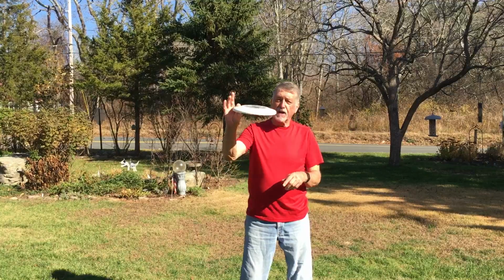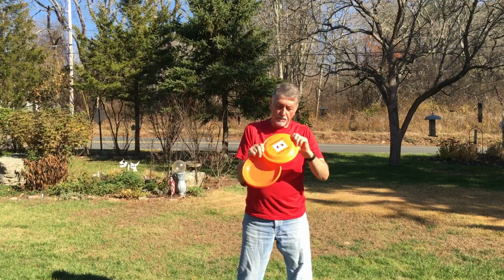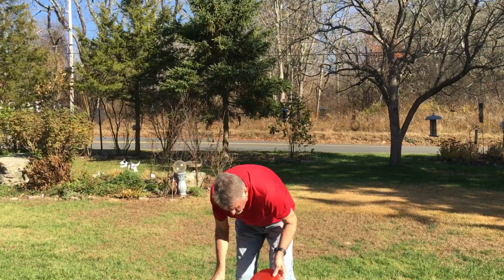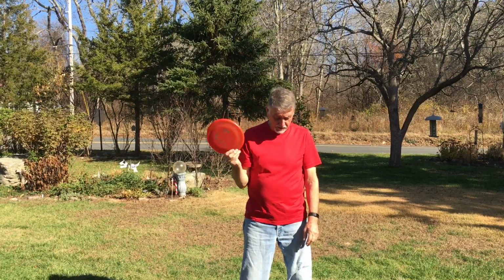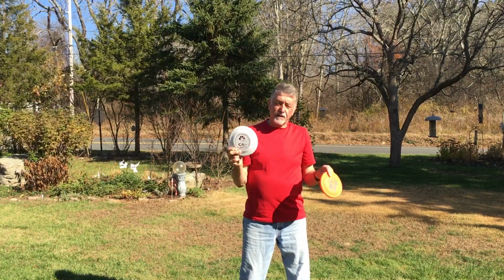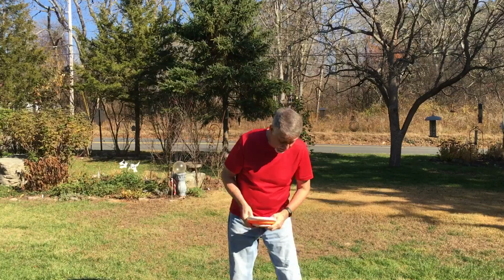Ed Jakubowski talks about dog safe discs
Dog safe discs